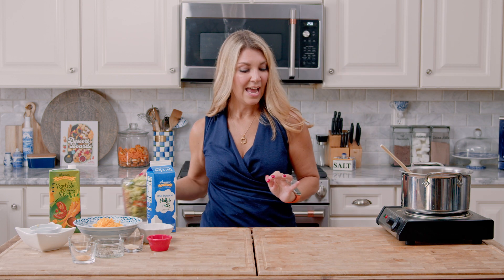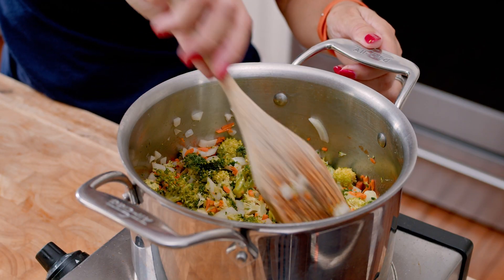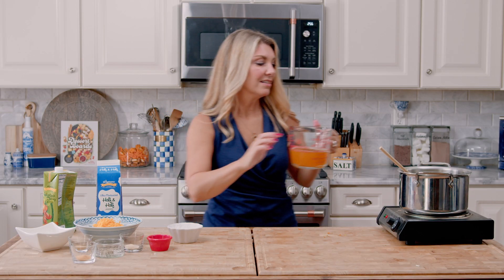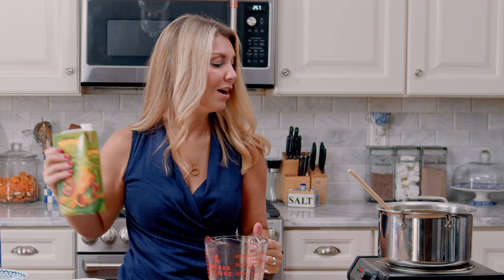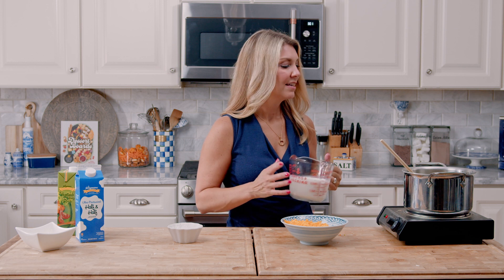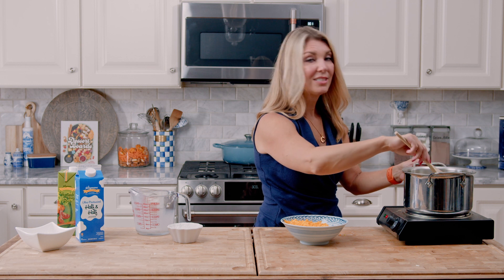Broccoli Cheddar Soup Recipe in under 30 minutes!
Ready in minutes, easy Broccoli Cheddar Soup recipe is made with just a few common ingredients. A quick weeknight meal and a copycat of our favorite Panera soup!
Ingredients
▢1 cup finely chopped carrots
▢2 cups finely chopped broccoli florets, frozen and thawed will work, too.
▢2 cups low sodium chicken stock
▢2 cups half and half, or whole milk
▢kosher salt and fresh ground pepper, to taste
Instructions
In a large pot, heat the olive oil and butter over medium-high heat. Add the onions to the pot cooking until softened, approximately 2-3 minutes.
Add the carrots and cook for 2 additional minutes. Stir in the garlic and cook for 1 minute longer.
Add the broccoli and continue cooking for 2 minutes. Stir in the cornstarch to combine. Continue cooking for 2 minutes, stirring every 30 seconds to ensure the cornstarch doesn't burn.
Stir in the chicken stock, onion powder and garlic powder. Bring the mixture to a boil and then turn the heat to low. Allow the soup to simmer for 2-3 minutes or until slightly thickened.
Add the half and half to the soup, continue to simmer for 5 minutes.
Add the cheese to the soup one handful at a time being sure it melts completely before adding more. Stir until smooth and creamy.
Serve immediately garnished with shredded cheese, broccoli and carrots, if desired.
00:00 Introduction
00:26 Ingredients
01:18 Making the Soup
06:33 Serving Ideas
07:00 Taste Test- Thanks for Watching!